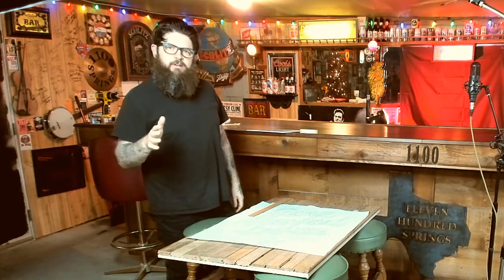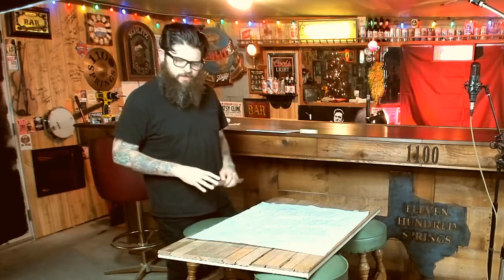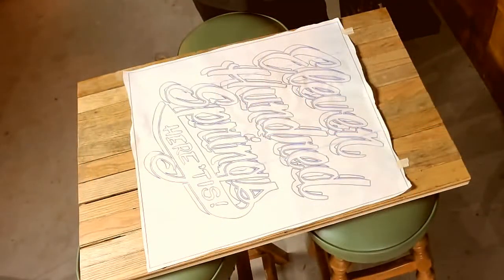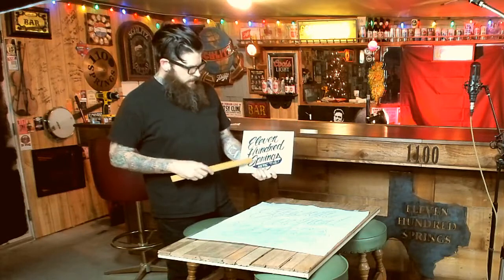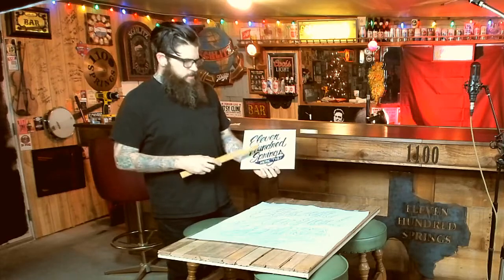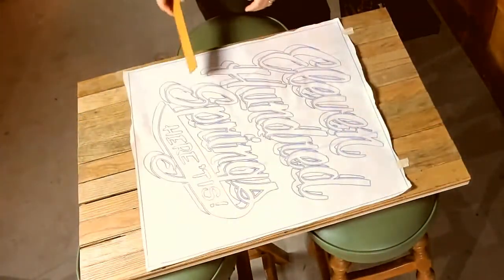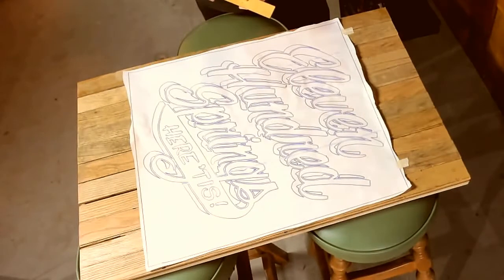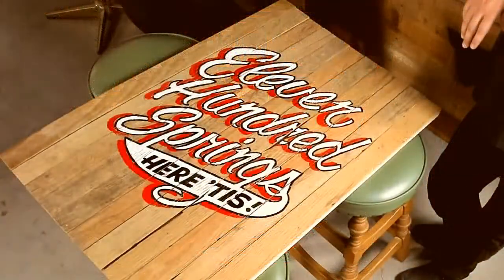Robert Hamilton paints the Here 'Tis album cover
Robert stops by the Cadillac Barn, and paints the new album cover on to a chunk of the original Billy Bobs Texas dance floor.